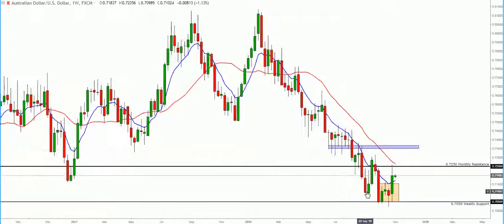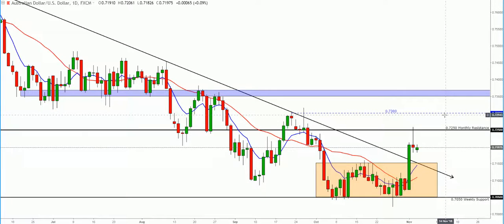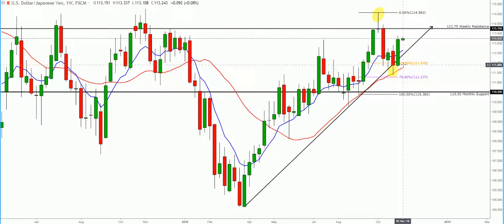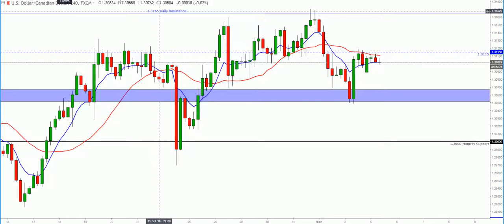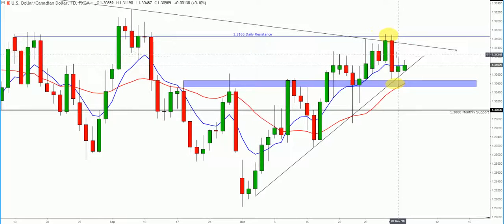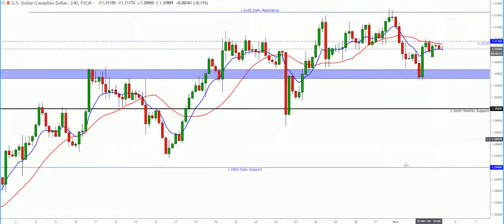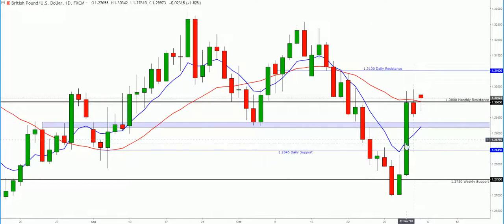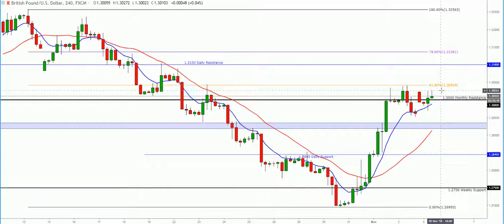05 11 18 Market update